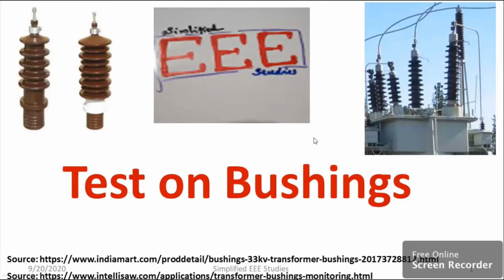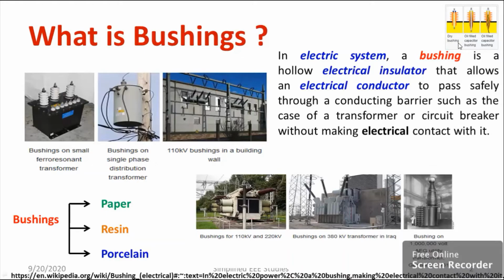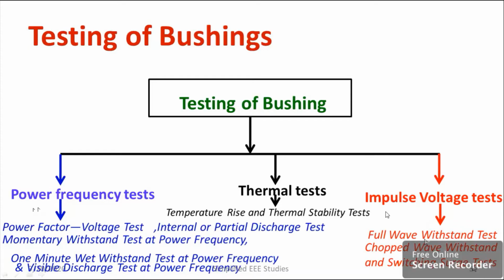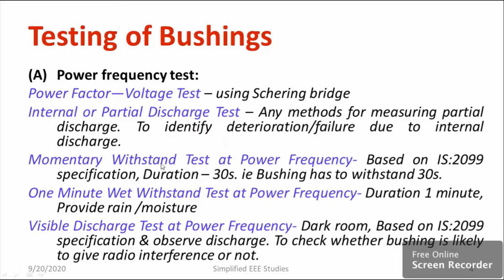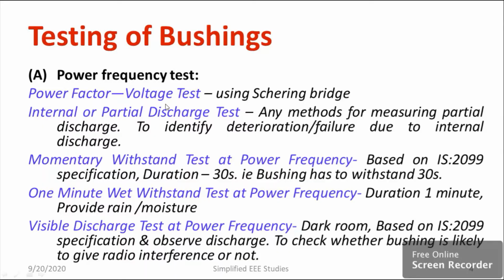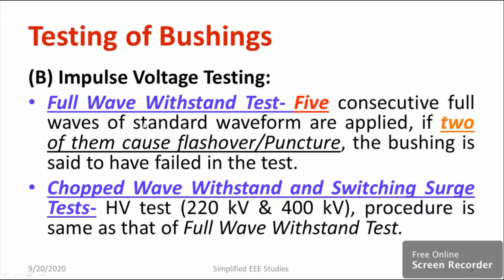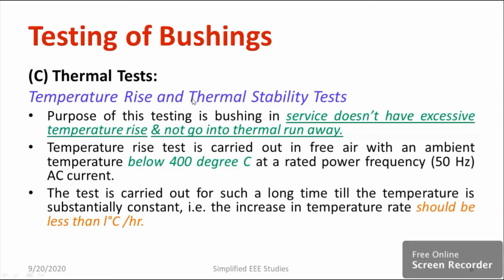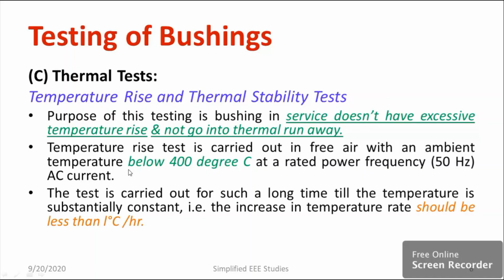Insulation / Dielectric Testing Procedures of Bushing Insulators Bushing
Dear all,
I've explained the detailed testing procedures of Bushings.